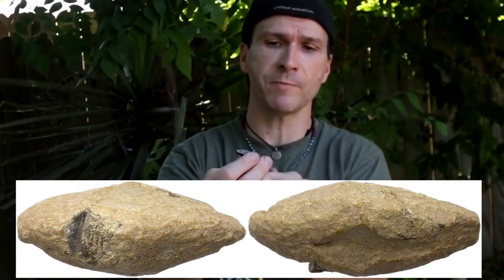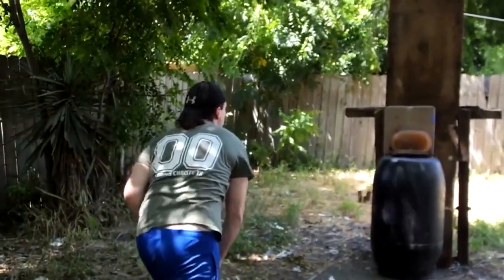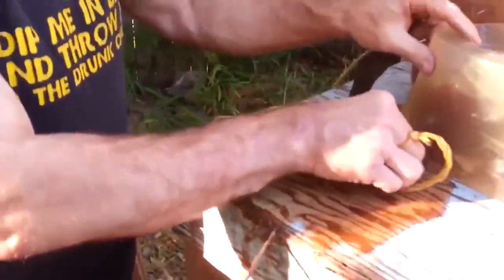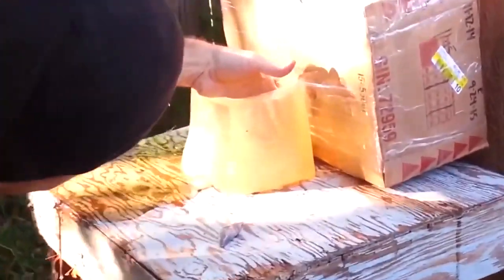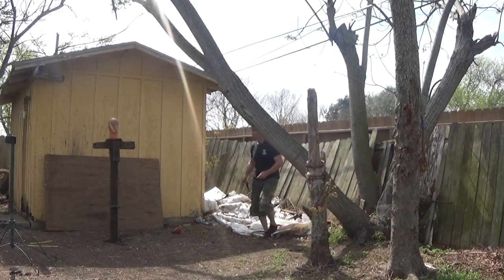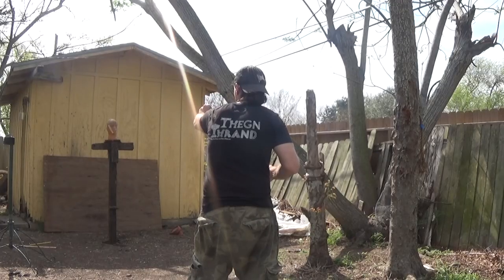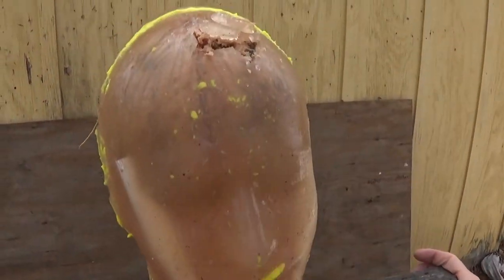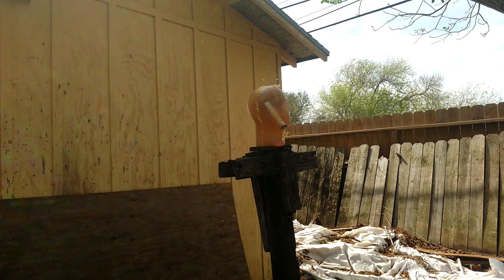Total War: Rome II - Roman Sling Test Glandes on Analog Head!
Thrand and Kati inspired by Total War: Rome II - Throwing War Trailer produced by Mike Loades test Sling with Roman lead glandes on an analog ballisitc gel head to see if the lead glandes will pierce the Skull like the Tale of David and Goliath! So sit back grab an ale or mead and see the exciting results of the famed lead sling bullets that pierced human flesh and and to be removed surgically by early physicians.